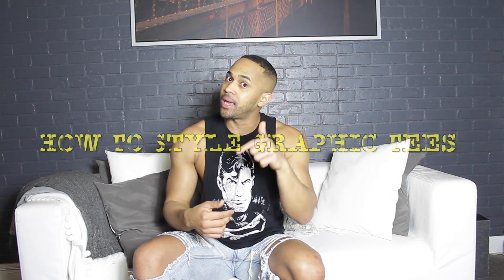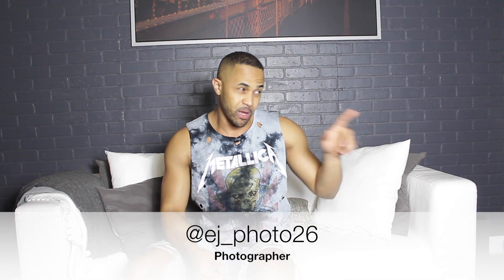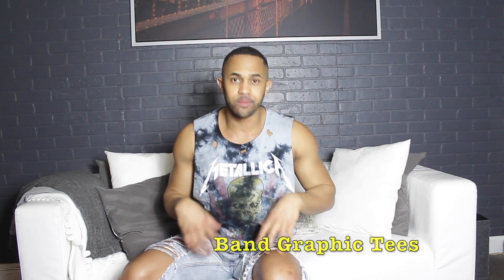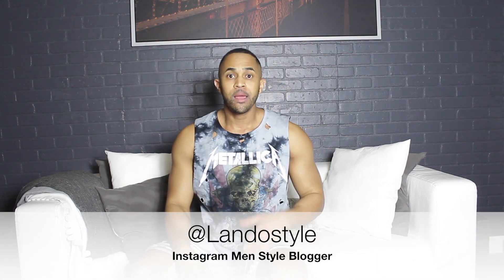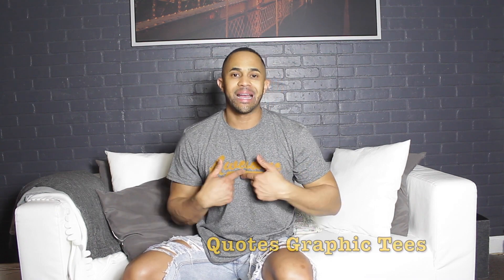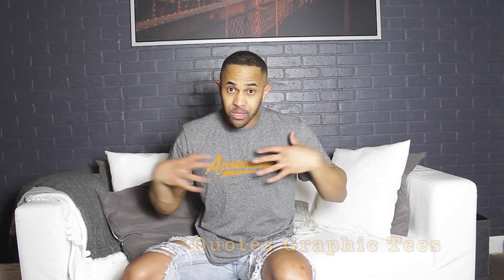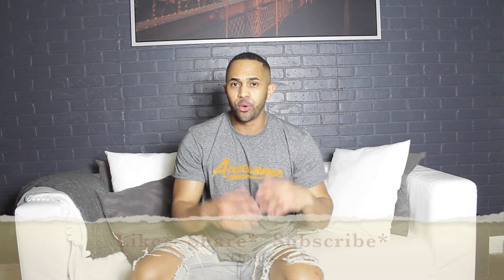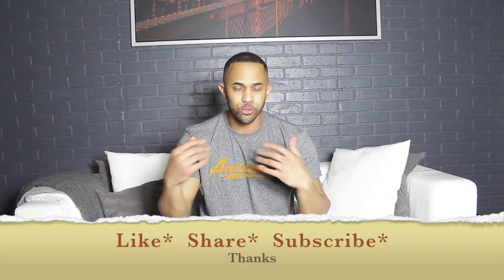How to Style a Graphic Tee?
I am excited to show you my way to style a Graphic Tee. Graphic tees is a hot trend that is being carried by  many populat stores, and I want to show you to dress it the right way. Tshirts are essential in the summmer, and We all should rock it the best way.

LandoStyle